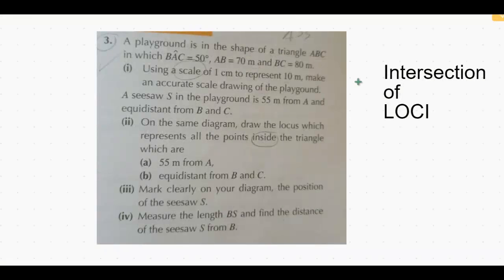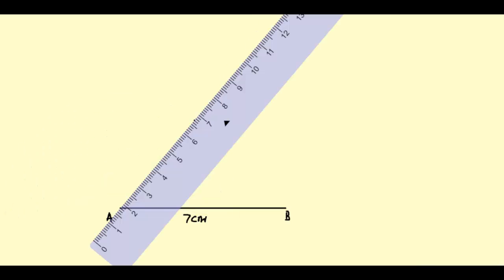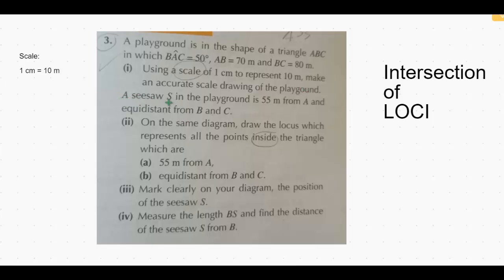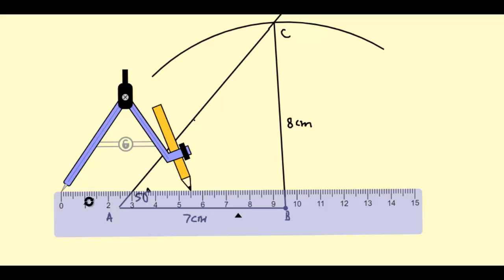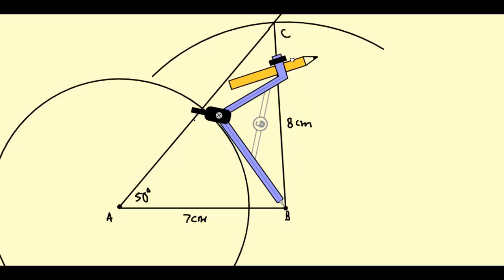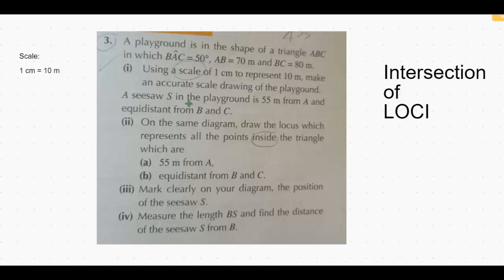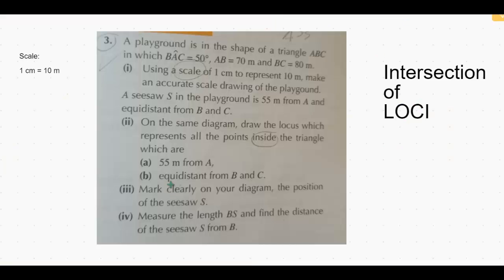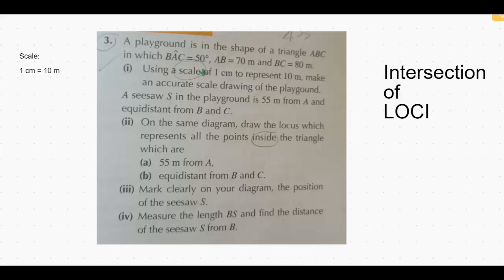Intersection of LOCI Part 1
O' Level Mathematics, Book D4 (7th Edition)